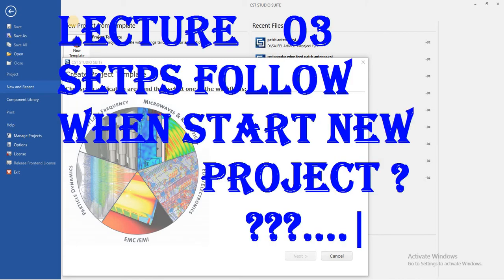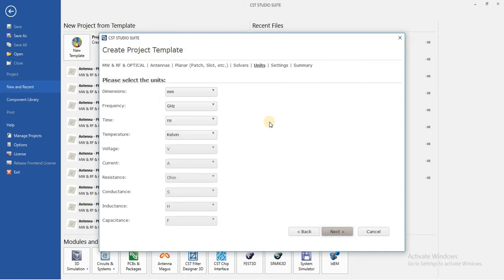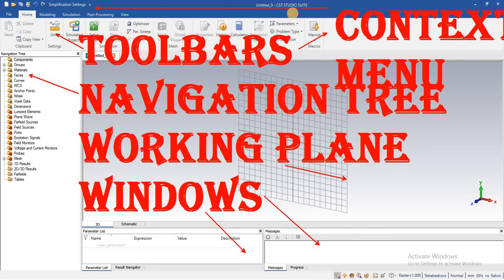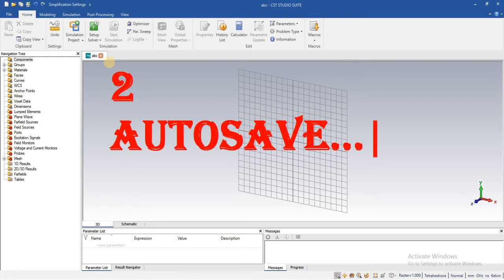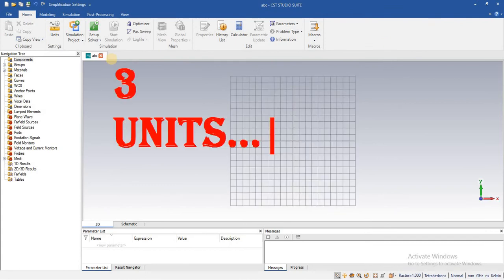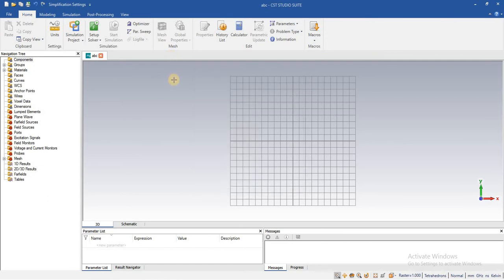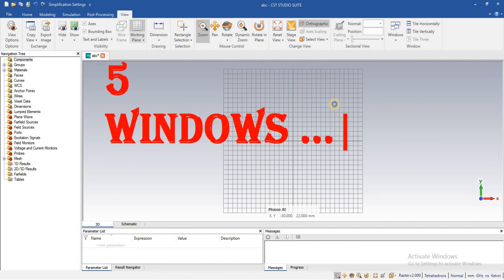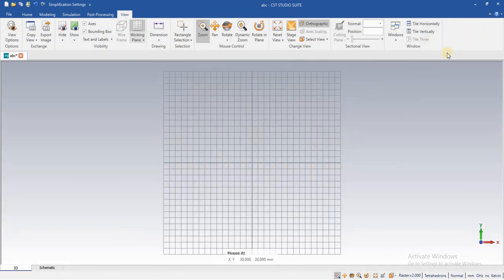cst tutorials for beginners | steps to start on cst | cst basics | 03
HFSS tutorials ,
CST tutorial for beginners ,
# CST from zero to hero ,